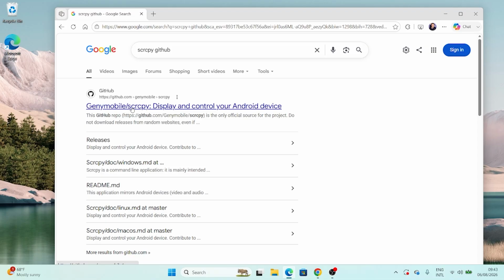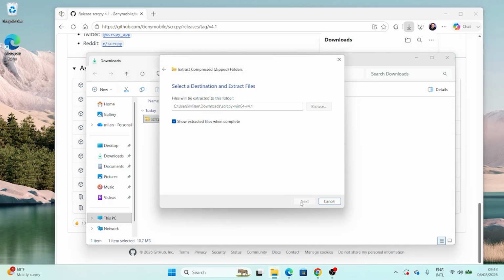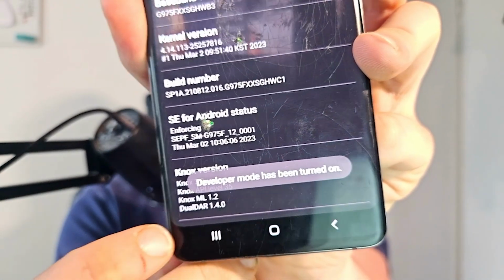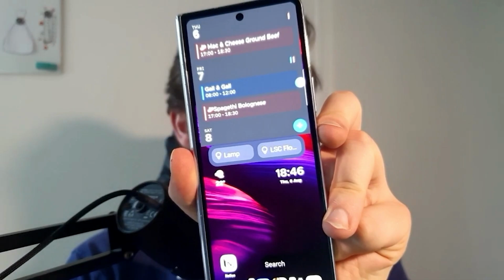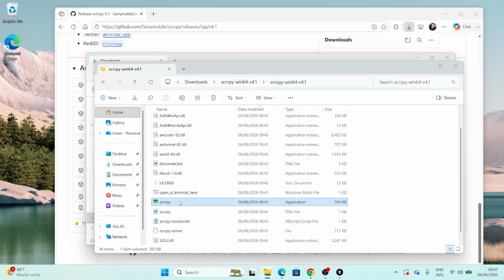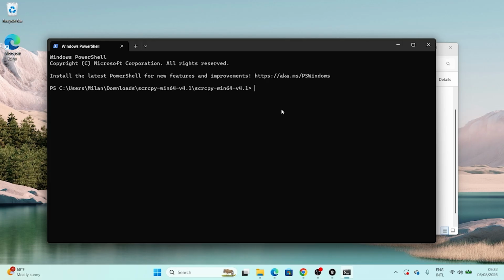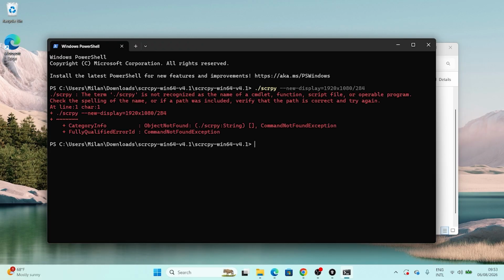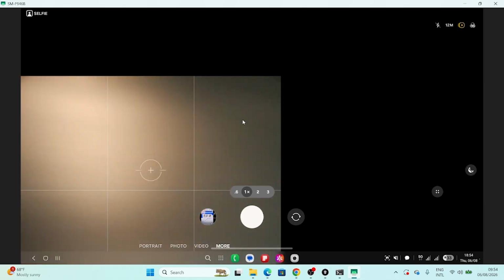Samsung DeX on PC is Dead? (How to Fix It in 2026)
*⏱️ Chapters:*

00:00 Samsung DeX on PC support update 2026
00:11 Samsung DeX setup: Downloading necessary tools
00:40 Extracting files for DeX mode on Windows 11
01:00 How to use Samsung DeX: Enabling USB debugging
01:25 Galaxy DeX hidden features: Developer options
01:50 Samsung DeX tutorial: Connecting via USB-C cable
02:22 How to connect Samsung DeX to PC (Permissions)
02:44 Launching DeX setup and initial connection
03:07 Galaxy DeX interface and app testing
03:22 How to use Samsung DeX on PC: Terminal command
03:45 Tips and tricks: Setting custom DeX resolution
04:17 Samsung DeX features and performance review
04:48 Final thoughts on Samsung DeX Windows 11 method